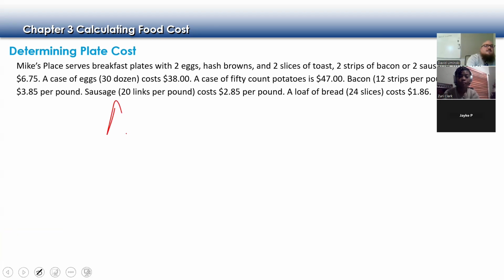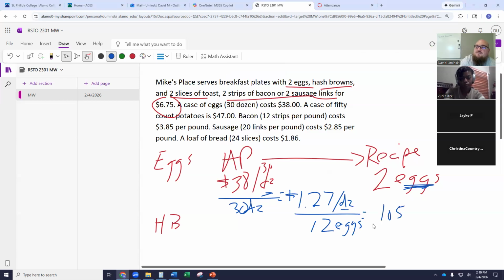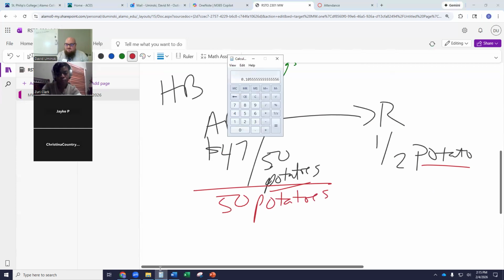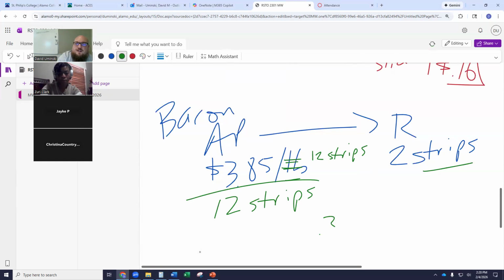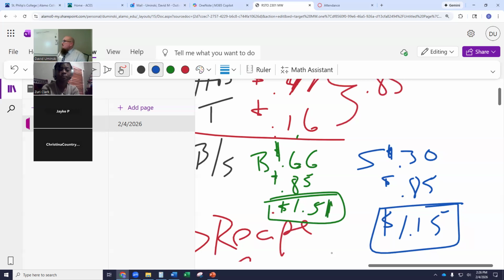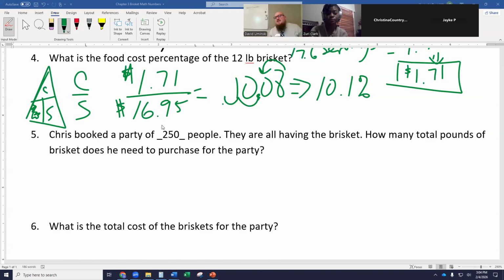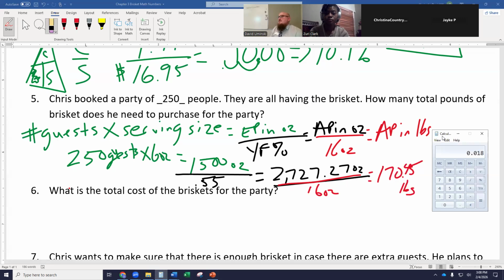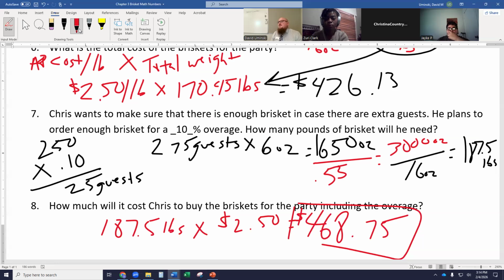RSTO 2301 004 Chapter 3 Part 2 Math 2 4 2026